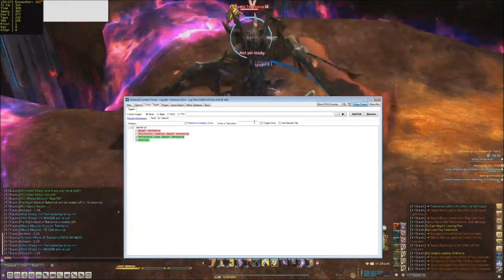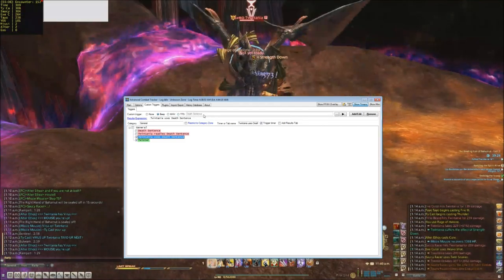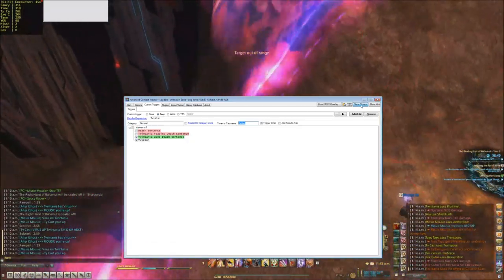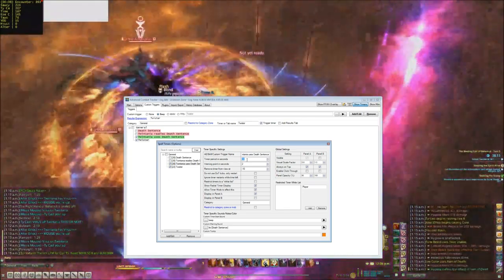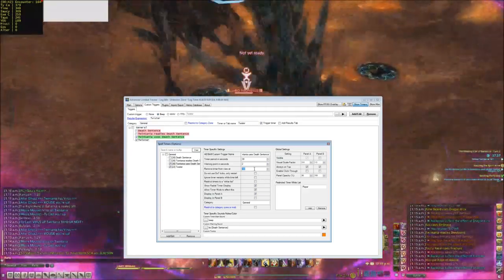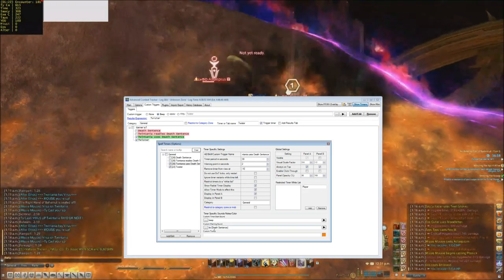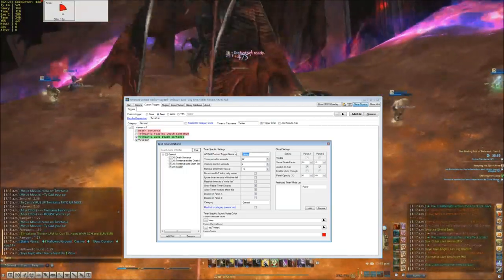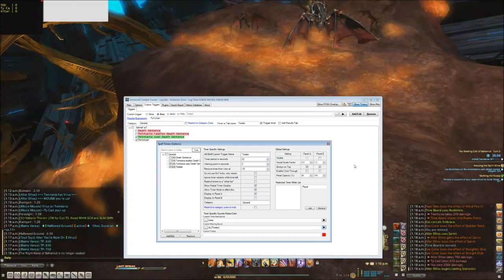ACT Timer Tutorial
Quick video on how to setup up Custom Triggers in ACT.